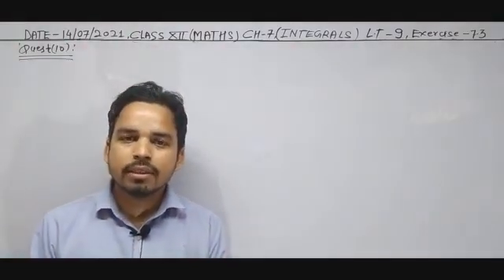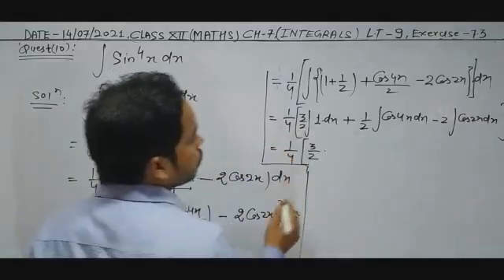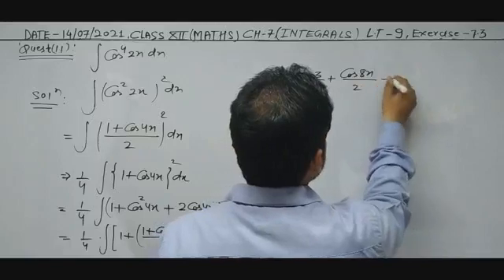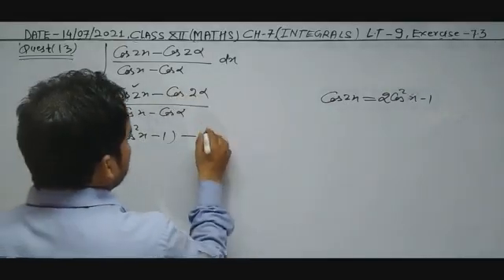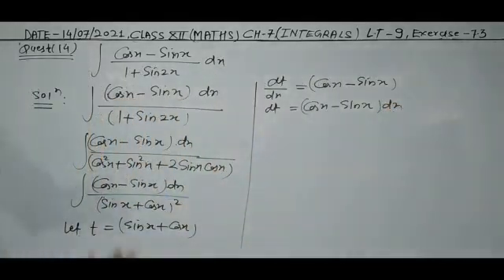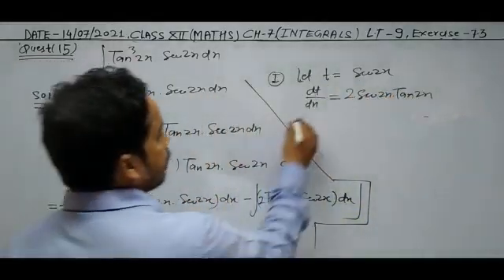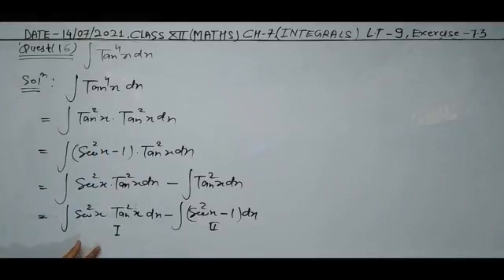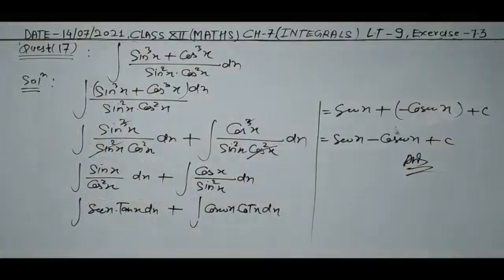Class XII Mathematics 14 07 2021 By Mr. Pawan Kumar Prajapati chapter 7 Integrals Ex - 7.3 Ncert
Class XII Mathematics 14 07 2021 By Mr.Pawan Kumar Prajapati chapter 7 Integrals Ex - 7.3 Ncert Questions